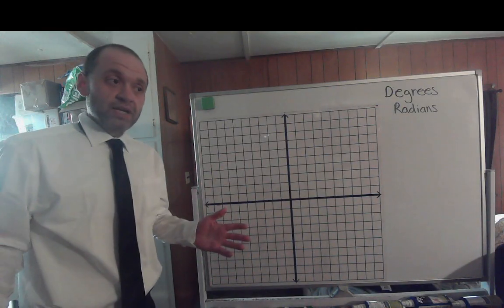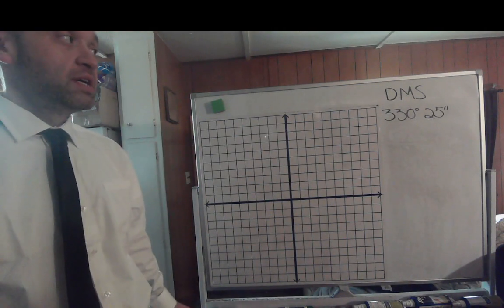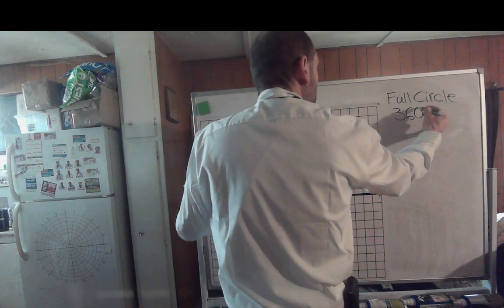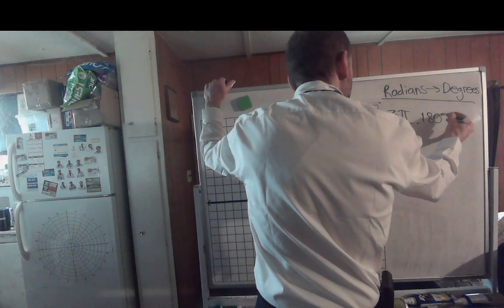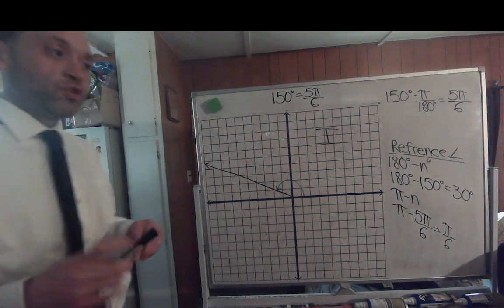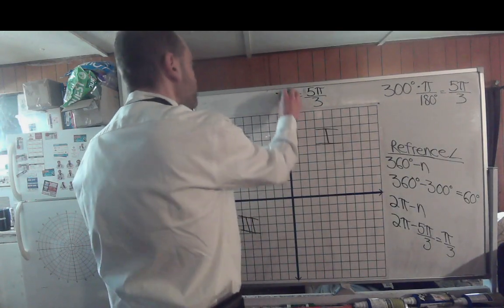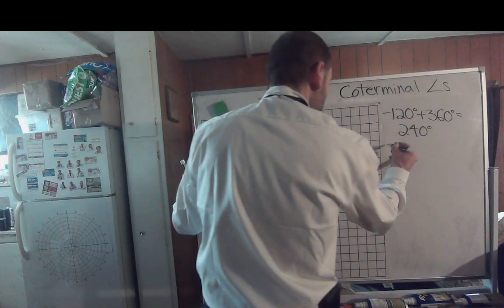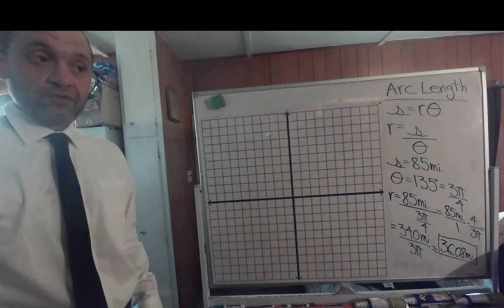General Angles and Radian Measure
A general introduction to what will be discussed today: 00:00:00 to 00:02:29

Degrees Minutes and Seconds and how to convert from a degree with a decimal to degrees minutes and seconds and vice versa: 00:02:29 to 00:21:41

Converting between degrees and radians: 00:21:41 to 00:33:24

Drawing Angles in Standard Position and Reference Angles: 00:33:24 to 00:59:03

Coterminal Angles: 59:03 to 01:01:18

Negative Angles: 01:01:18 to 01:07:16

Arc Length: 01:07:16 to 01:15:08

End of Video: 01:15:08 to 01:15:31